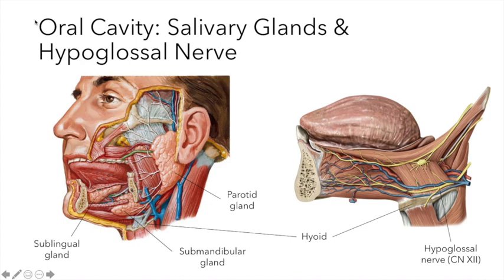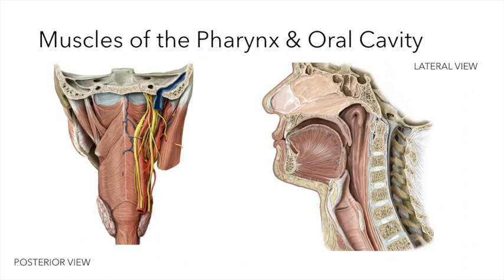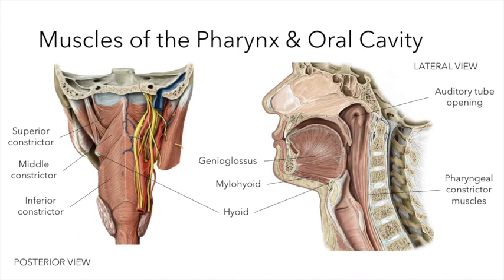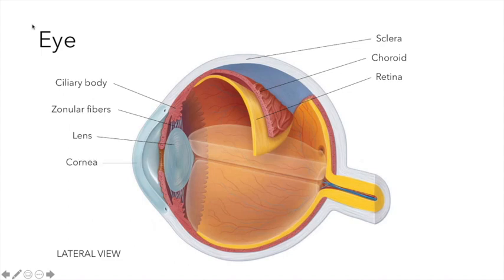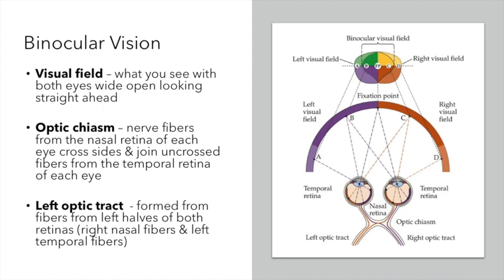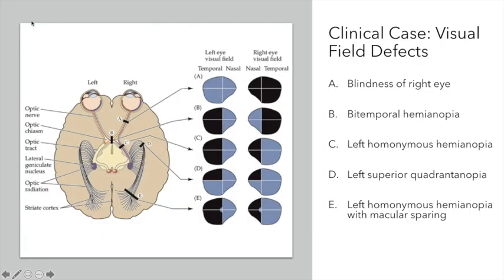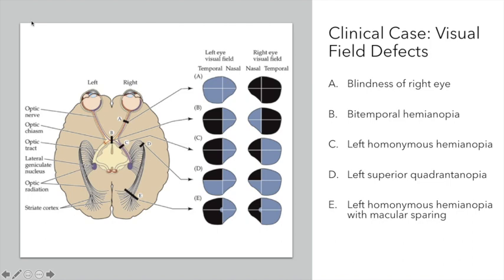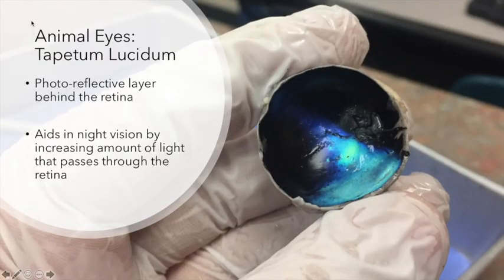Head Anatomy: Nose, Sinuses, Mouth, Pharynx, and Eye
Bio 476 Lab Presentation - Head Anatomy: Nasal Cavity, Paranasal Sinuses, Oral Cavity, Pharynx, and Eye